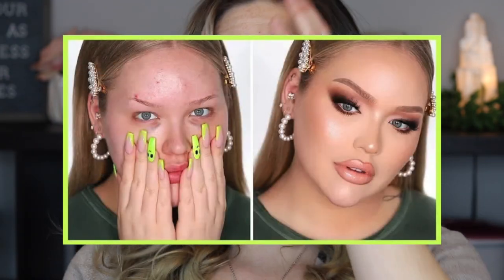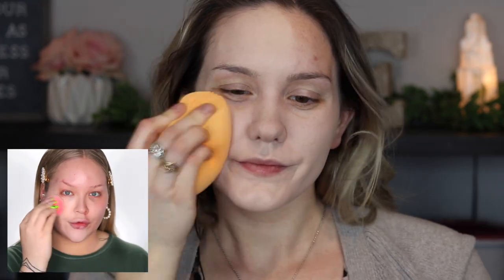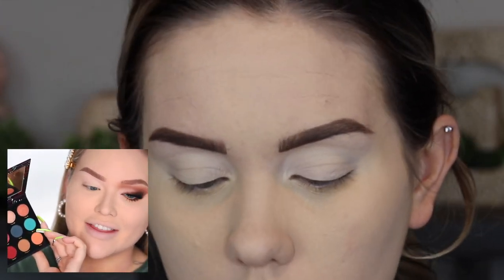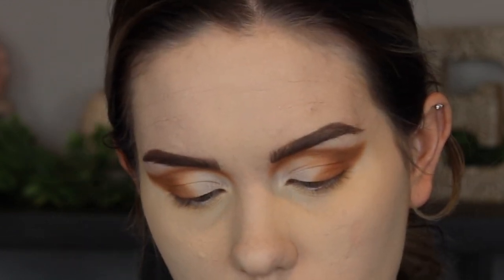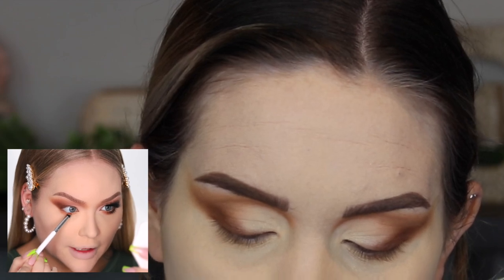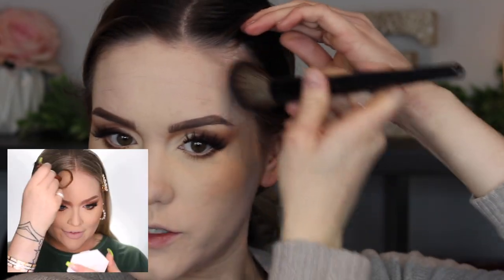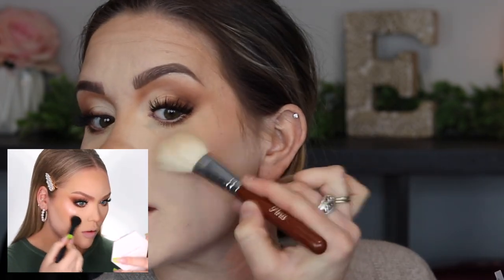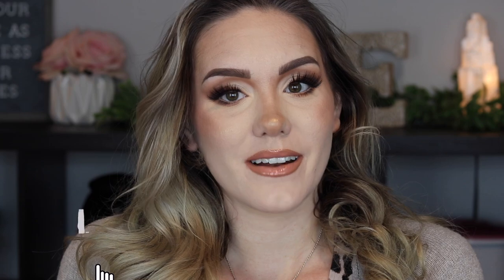I TRIED RECREATING A NIKKITUTORIALS MAKEUP LOOK | RECREATIONS EP 1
Hello Lovelies!

Today I will be trying to follow a NikkiTutorials Makeup Tutorial!! How do you think I did?? This is a new series I am starting here on my channel, where I try to recreate famous youtubers', celebrities, or makeup artist's looks; whether I follow a tutorial or go in with just a photo as inspiration!! Want to chose my next look or artist???

This look is not my creation, I take no credit for the look, ideas or techniques shown in today's video.

Thank you to each & every one of you who do!!

Product(s) Used:

FACE
➡️ Wet N' Wild Primer Focus Impossible Primer
➡️ Makeup Revolution Conceal & Define Full Coverage Foundation
➡️ Elf Hydrating Camo Concealer in “Fair Warm”
➡️ Laura Mercier Translucent Setting Powder
➡️ Morphe Continuous Setting Mist

BROWS
➡️ Anastasia Beverly Hills Dip Brow Pomade in "Dark Brown"

➡️ Colourpop Free To Be Shadow Quad
➡️ Essence Lash Princess False Lash Effect Mascara

CHEEKS
➡️ Marc Jacobs O!Mega Bronzer Coconut Perfect Tan in "Tan-Tastic!"
➡️ Kylie Cosmetics Pressed Powder Blush in "Baddie On The Block"

LIPS
➡️ Jaclyn Cosmetics Poutspoken Lip Liner in "Butter Pecan"
➡️ Milani Colour Statement Matte Lipstick in “Matte Innocence #60”
➡️ Maybelline Lifter Gloss in "Ice"